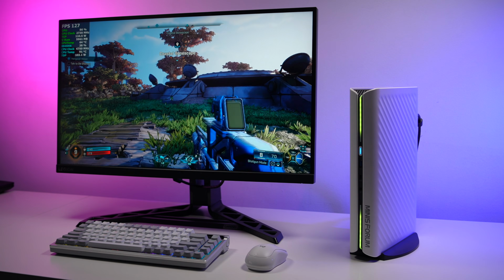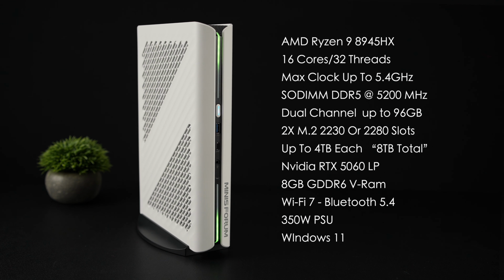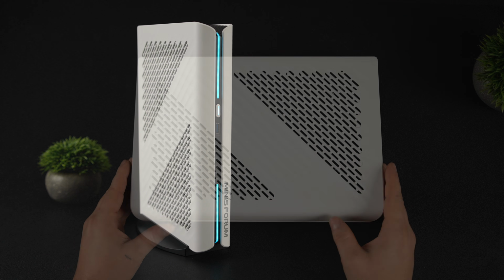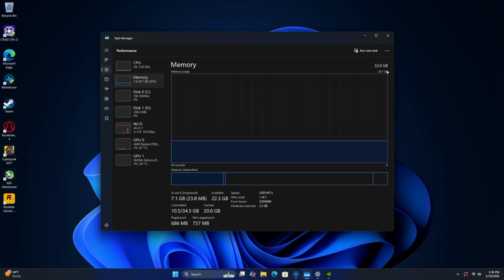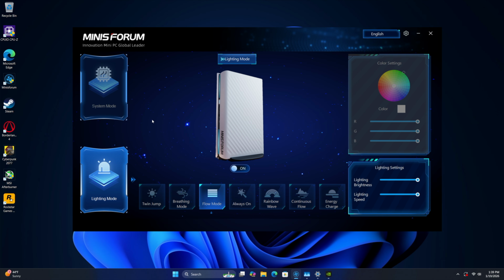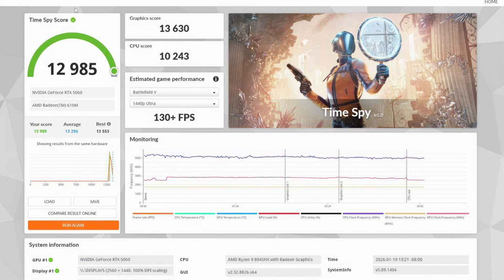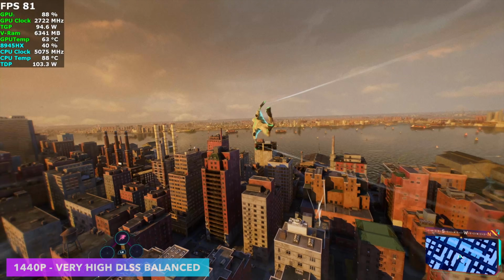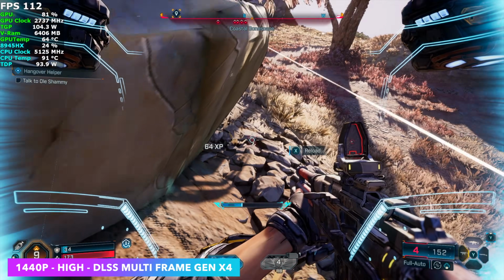The New G1 Pro Is FAST! SFF Gaming PC That Does It ALL!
Is the Minisforum G1 Pro the ultimate SFF powerhouse? We test the massive 16-core Ryzen 9 8945HX paired with the RTX 5060 to see if it can handle next-gen gaming.

In this video, we dive deep into the all-new Minisforum G1 Pro, a vertical small form factor PC that packs a serious punch. Featuring a desktop-class architecture in a tiny chassis, we break down the unique design, check out the easy-access internals, and push the system to its limits using the custom "Beast Mode" at 100W TDP. However, it’s not all perfect—we uncovered a potential bottleneck with the single-channel RAM configuration that you need to know about before buying.

00:00 The G1 Pro is Here
00:46 Unboxing & Vertical Stand
01:31 Ports & Connectivity Tour
01:58 Specs: 16 Cores & RTX 5060
02:50 Teardown & Internals
03:45 The Single Channel RAM Issue
04:58 Software & "Beast Mode" Explained
06:40 Synthetic Benchmarks (3DMark & Geekbench)
07:25 Gaming: Red Dead Redemption 2
07:55 Cyberpunk 2077 & DLSS 4
08:29 Spider-Man 2 Performance
09:12 Borderlands 4 with Frame Gen
09:42 Thermal Analysis: Is It Too Hot?
10:45 Final Verdict & Future Upgrades